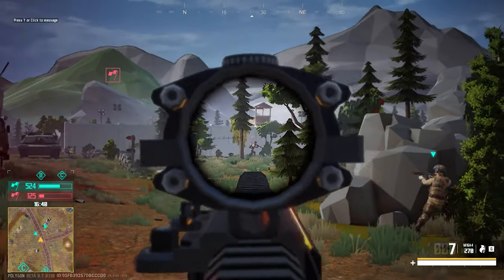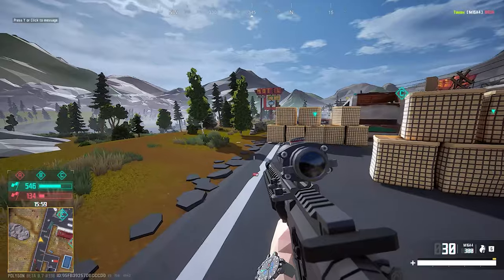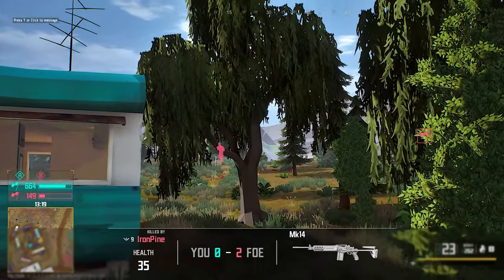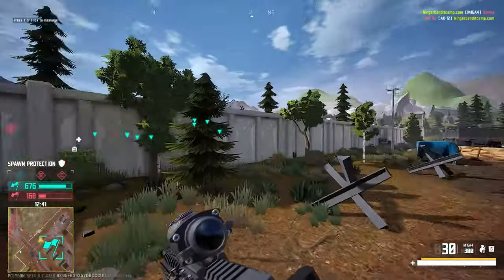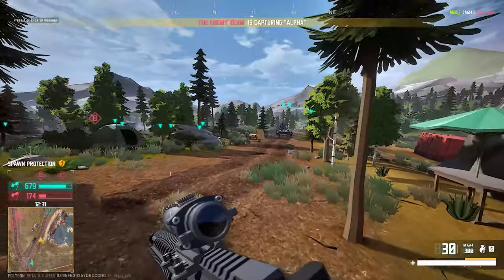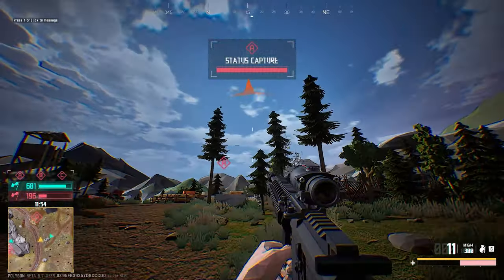POLYGON - It is available on steam - PC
POLYGON is a tactical multiplayer team 1st person shooter. You will battle with up to 32 players on large-scale maps using various weapons. Properly managing your arsenal and skills, will lead your team to victory!

☟What can you find in the channel:

📌➤ Shorts
📌➤ 🔴Streaming (Evening IST 08:00 Pm  to 11:00 Pm)
📌➤ Gameplay videos

☟💻Rig:
➤1 TB SSD M.2 NVME
➤SSD M.2 NVME 500GB + 1 TB HDD

Audio Peripherals:
➤🎧: boAt Immortal IM-200 7.1 Wired Over-Ear Headphones Channel USB Gaming Headphone
➤🖱️: Logitech G102 Light Sync Gaming Mouse Weight - Black
➤⌨️ Redragon Kumara K552-RGB LED
➤🖱️Mouse pad: Redgear MP35 Speed-Type Gaming Mousepad (Black/Red)